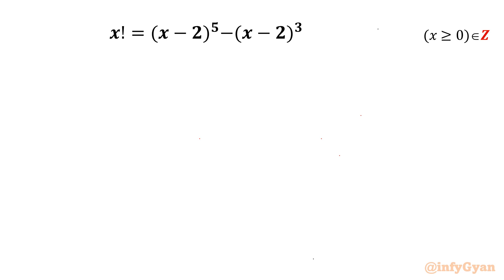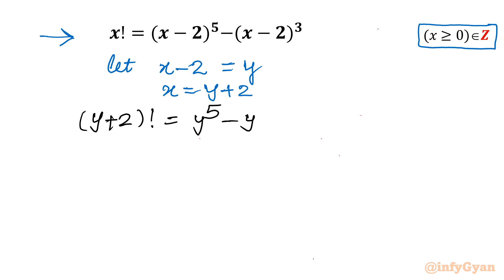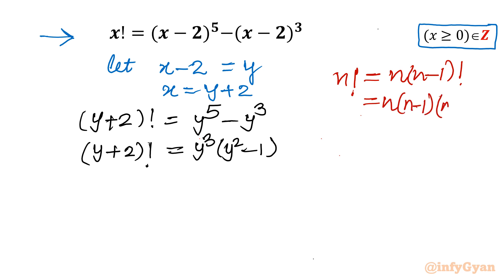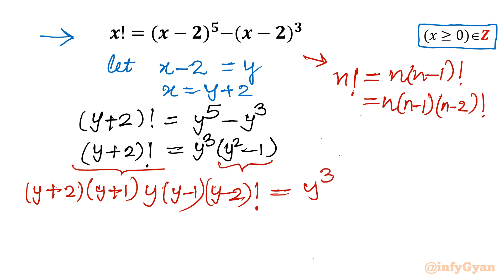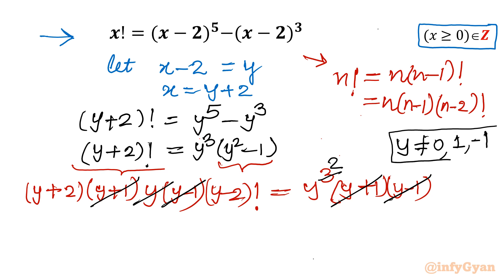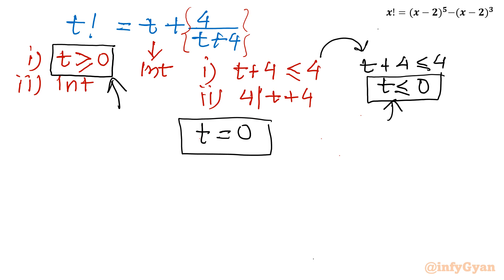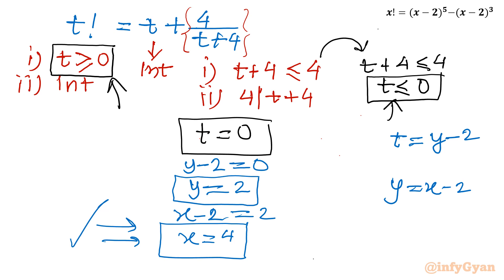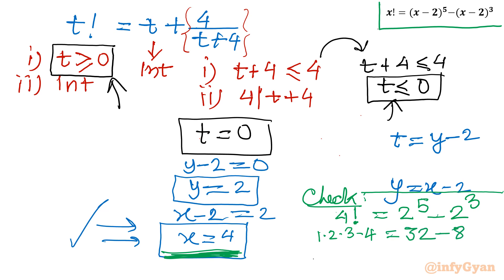An Exciting Factorial Equation Solved | Step-by-Step Solution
Hello My dear family I hope you all are well if you like this video about "An Exciting Factorial Equation Solved | Step-by-Step Solution" then please do subscribe our channel for more mathematical challenges and preparation tips and tricks.

Join us as we dive into the fascinating world of factorial equations! In this video, we'll break down an exciting factorial equation and solve it step-by-step. Whether you're a math enthusiast or a student looking to sharpen your skills, this tutorial is perfect for you. Watch closely as we explain each step in detail and provide helpful tips along the way.

Topics Covered:
Algebra
Factorial Equation
Factorial
Factorial notation
Recursive formula in factorials
Math Olympiad
Math Olympiad Preparation
Algebraic identities
Math Tutorial
Algebra Challenge
Math Enthusiast

Time-stamps:
0:00 Introduction
0:24 Substitution
1:17 Recursive factorial formula
2:04 Algebraic identities
4:36 Algebraic manipulations
6:46 Logical conclusions
8:44 Solutions
8:55 Verification